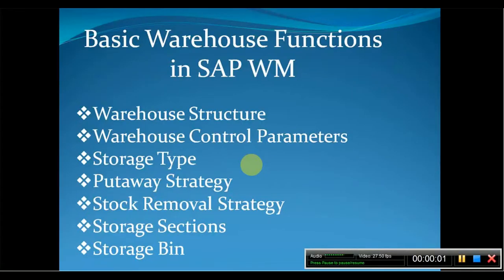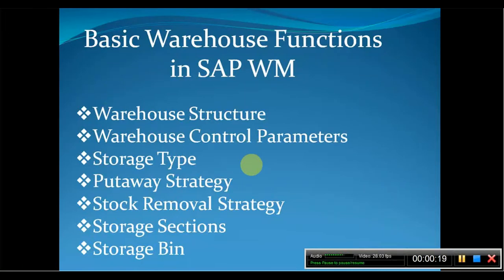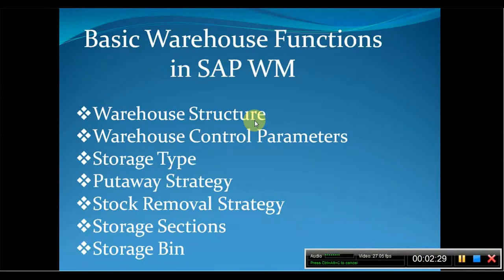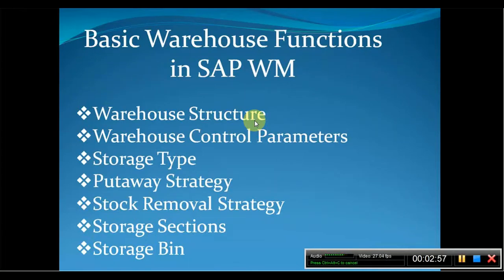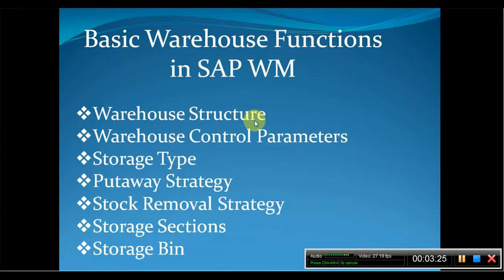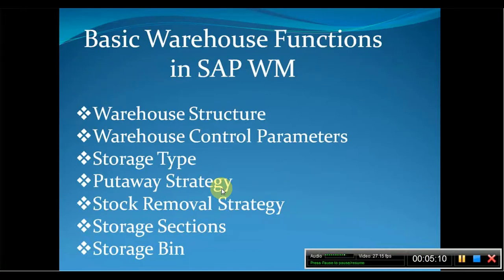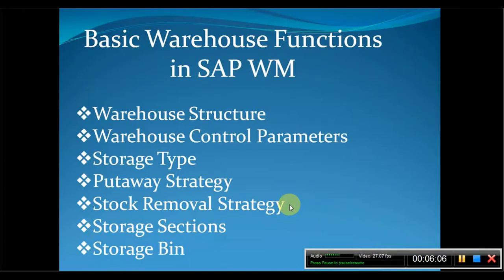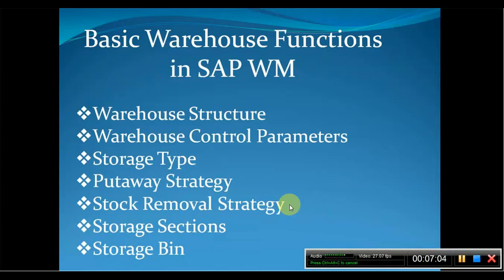SAP WM Tutorials | VIDEO # 012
SAP WM Tutorials
SAP WM ONLINE TRAINING
SAP WM TRAINING VIDEOS
SAP QUANT
SAP LE WM OVERVIEW
SAP WM PROCESS